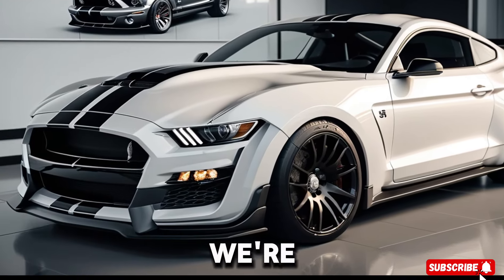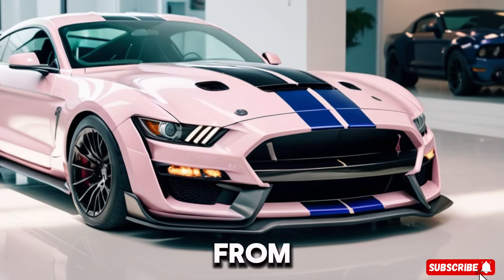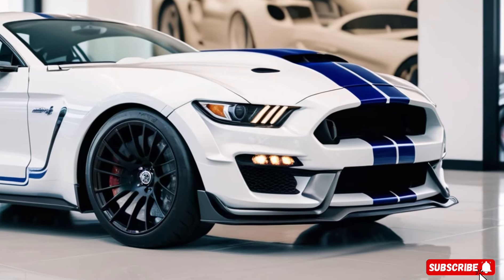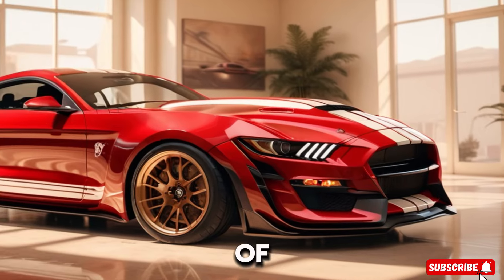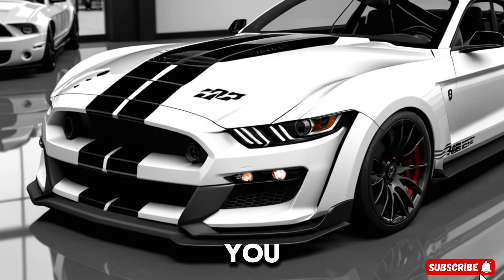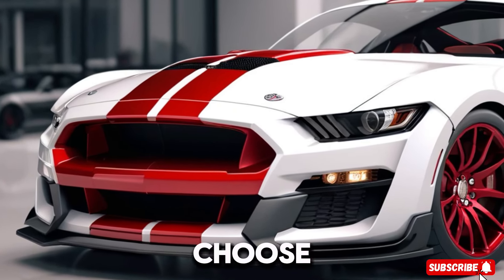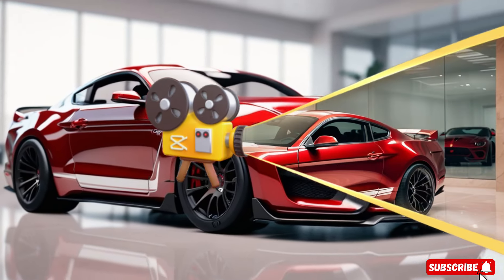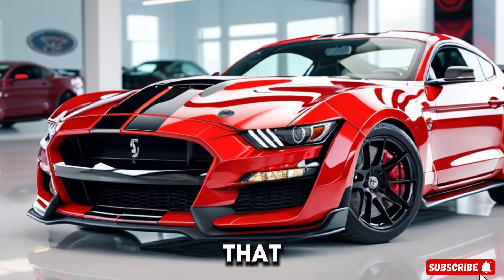The Ultimate Muscle Car: 2025 Shelby Super Snake Review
Welcome, back to car garage Today, we’re diving into the adrenaline-fueled world of the 2024 Shelby Super Snake. Buckle up, because this Cobra-inspired Mustang is about to blow your mind!”
Meet the 2024 Shelby Super Snake, a limited-edition masterpiece born from the collaboration between Shelby American and the S650 Mustang platform. Only 250 lucky souls will get their hands on this 830-horsepower monster.”
Cut to close-up shots of the Super Snake’s aggressive design, carbon-fiber accents, and unique wheels.
Under the hood, we have two engine options. The first—a Coyote 5.0-liter V-8—delivers a respectable 480 horsepower. But hold onto your racing helmets, because the second option adds a 3.0-liter Whipple supercharger, pushing the power north of 830 ponies!”
Show dyno footage and exhaust notes.
“The Super Snake isn’t just about straight-line speed. It features a redesigned suspension, Borla exhaust, stronger brakes, and an upgraded cooling system. Whether you prefer manual or automatic, this snake has you covered.”
Like a snake shedding its skin, the Super Snake sheds excess weight. Carbon-fiber front fenders, new rockers, and lightweight wheels—each corner loses roughly nine pounds. It’s like a gym session for your Mustang!”
Choose the coupe, and you’ll get a massive rear wing. Opt for the convertible, and the duckbill spoiler adds a touch of elegance. Either way, heads will turn.”
Show side-by-side comparison shots.
“So there you have it—the 2024 Shelby Super Snake. Carroll Shelby’s vision lives on, improving the breed with each generation. If you want one, act fast—only 250 units are up for grabs!”
Remember, car enthusiasts, the Super Snake isn’t just a car; it’s an experience. Until next time, I’m your host from Car Garage, signing off!